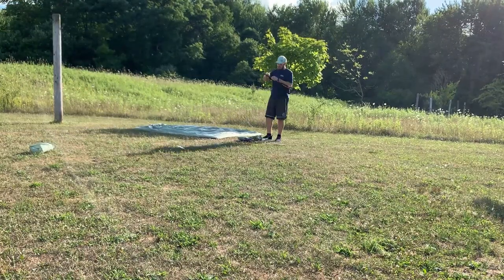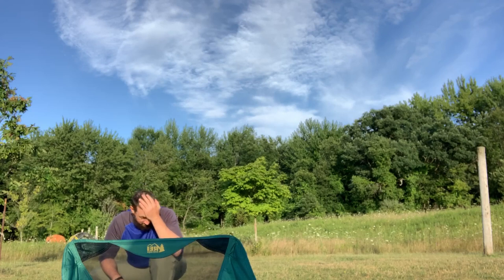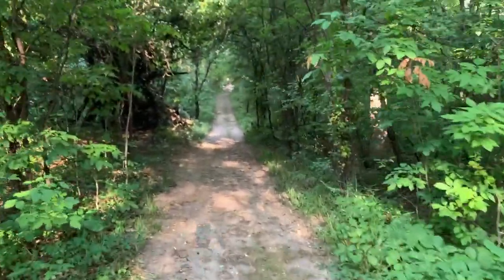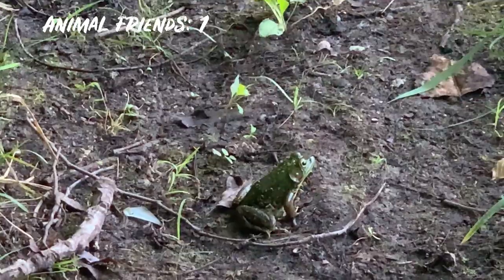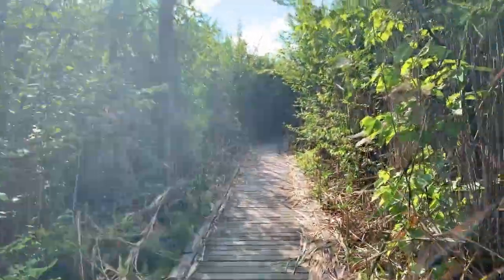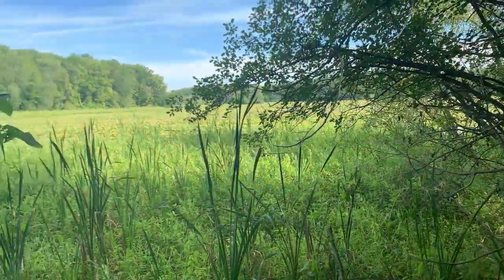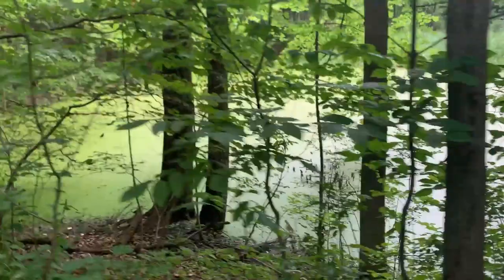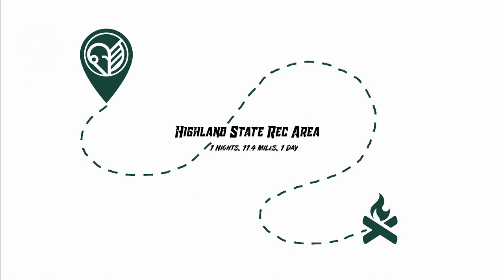Hiking All Three Loops at Highland Rec Area | Shake Down Hike and Overnight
Needed to do a quick shackdown hike to test out some new gear before heading to the Porcupine Mountains later in August so decided to do a night car camping before heading out to hit all 3 loops at Highland State Rec Area in White Lake Township, MI.

Gear:
Osprey Exos 58
Drop x Dan Durston Xmid 2
UGQ 40 Degree Down Bandit XL quilt
Neoair Xlite Regular
Trekology Pillow
Etekcity Stove with Piezo ignition
Toaks 375ml cup
Toaks 700ml Pot with Bail Handle
Ultima Jungle PX 10.5" boots
Patagonia Duckbill Trucker Hat
Buff
Darn Tough Paul Bunyon Full cushion OTC Socks